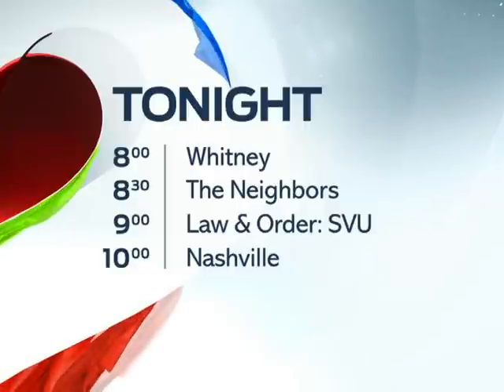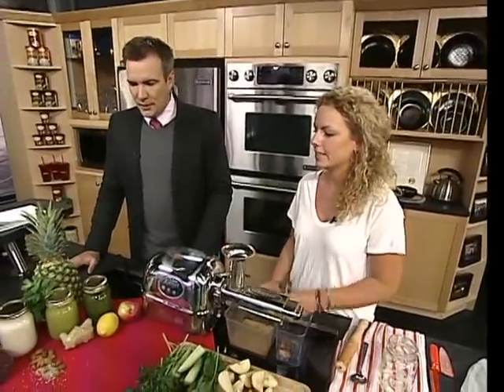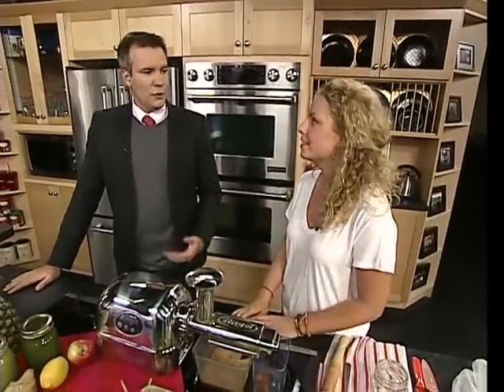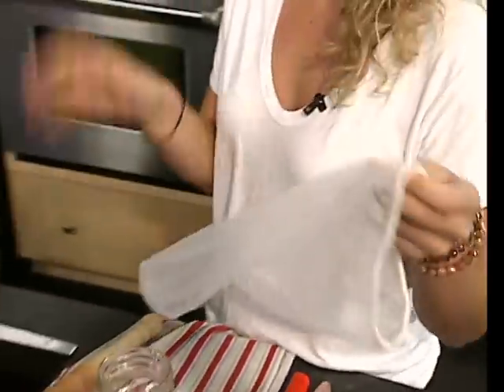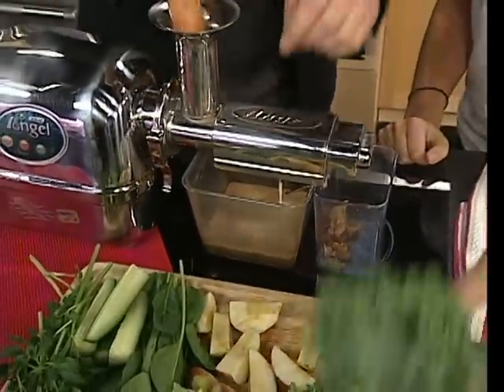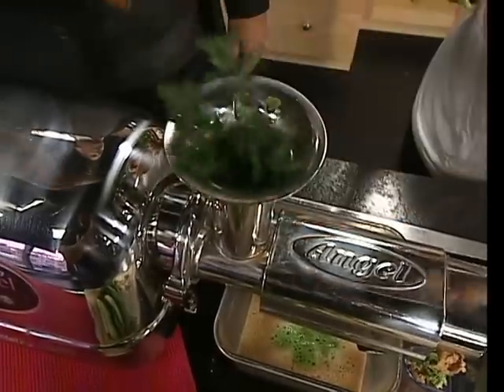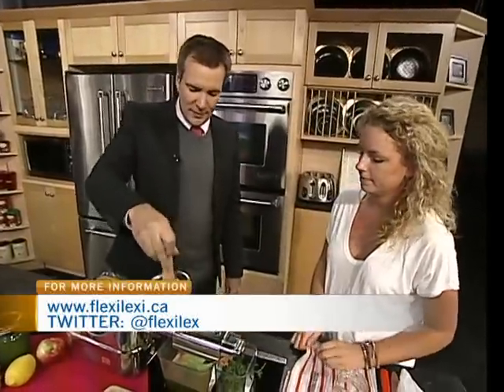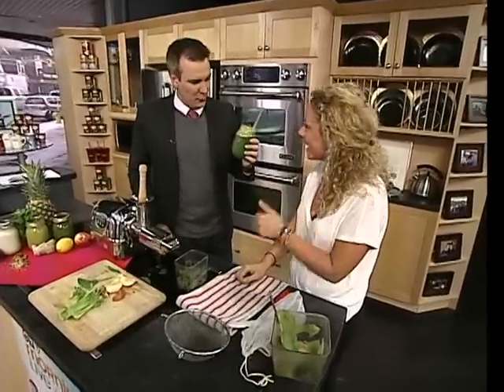Juicing Trends with Alexa Spas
Food Specialist Alexa Spas was in the kitchen on CTV Morning Live discussing "juicing."